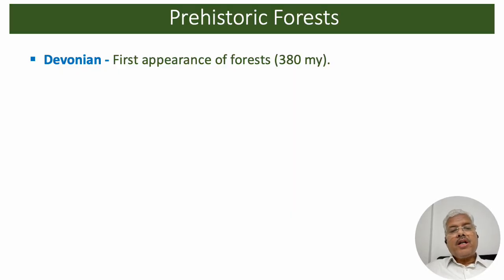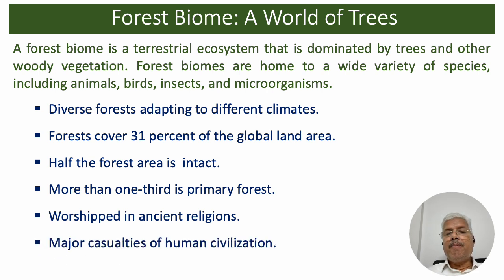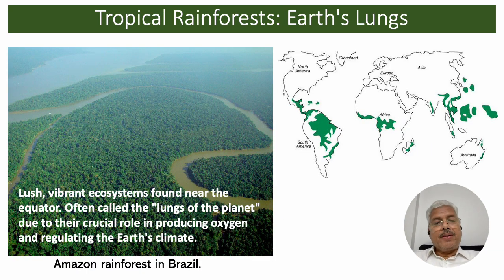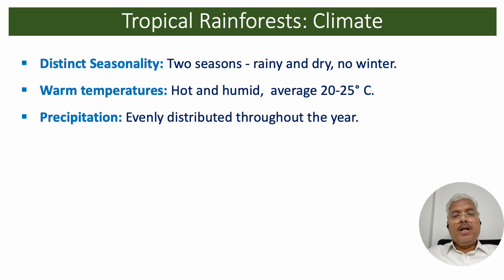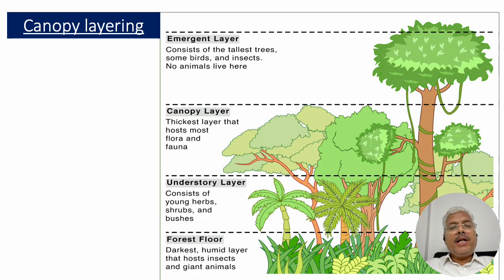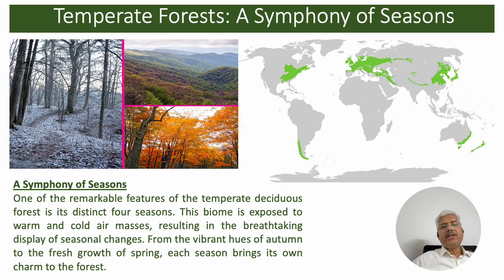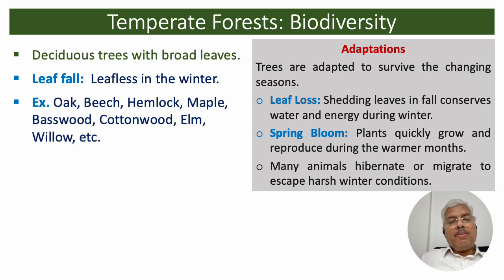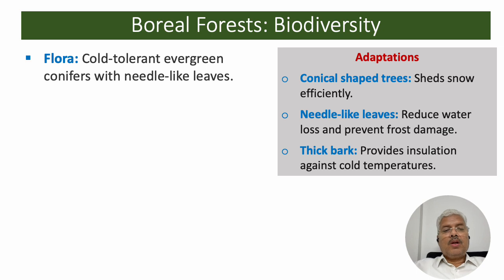Forest Biome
Biomes, Forest, Tropical rain forest, Temperate deciduous forest, Boreal forest